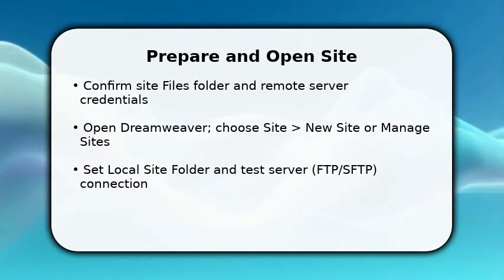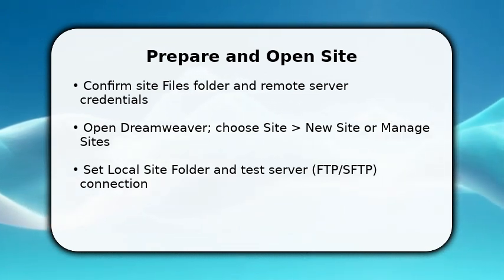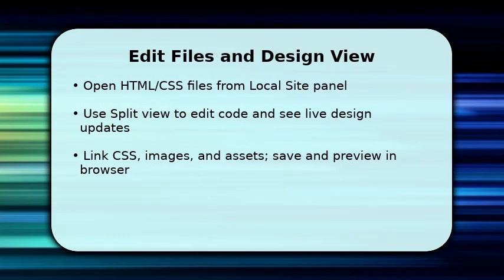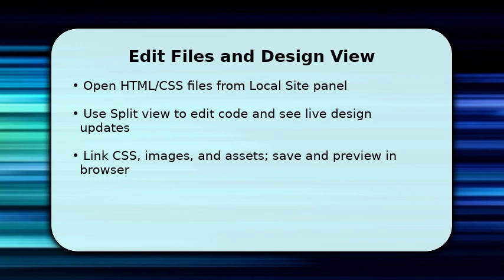How to Edit Website in Dreamweaver (full Guide)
How to Edit Website in Dreamweaver (full Guide) | 🔒 Surfshark VPN Deal — Stay private and secure. $1.99/mo + 3 Months Free ▸

Dive into the world of web design as we provide a comprehensive guide on editing websites using Adobe Dreamweaver. From setting up your environment to mastering advanced features, this video tutorial is perfect for both beginners and experienced users looking to enhance their website skills.

Dreamweaver, website design, edit websites, Adobe Dreamweaver guide, web development tutorials, online editing tools, creating a webpage with Dreamweaver, mastering website edits in Dreamweaver